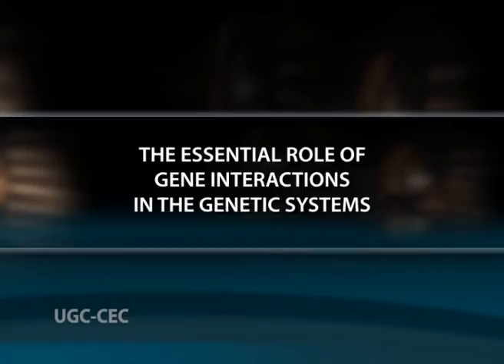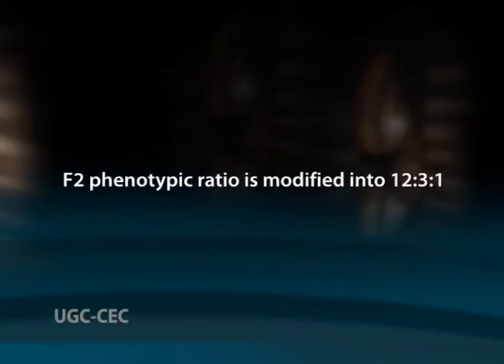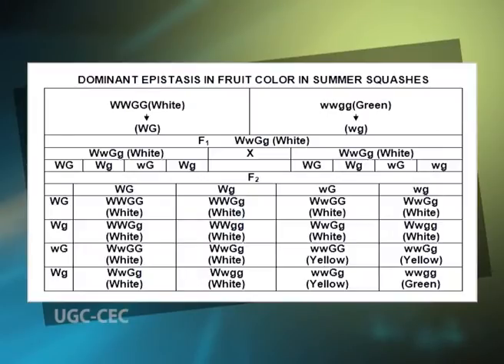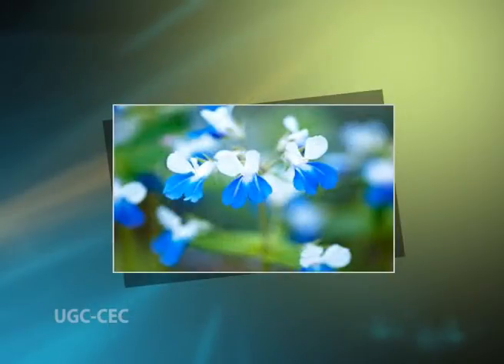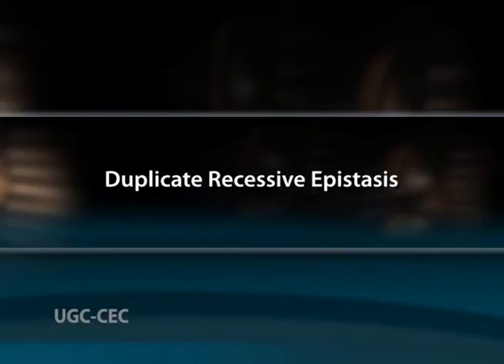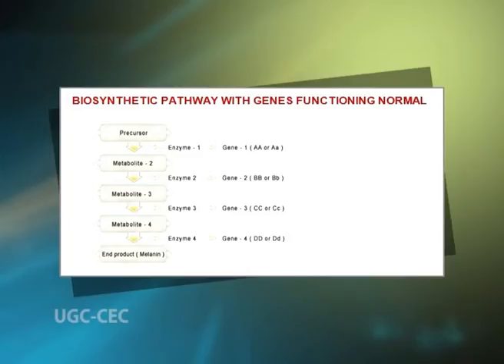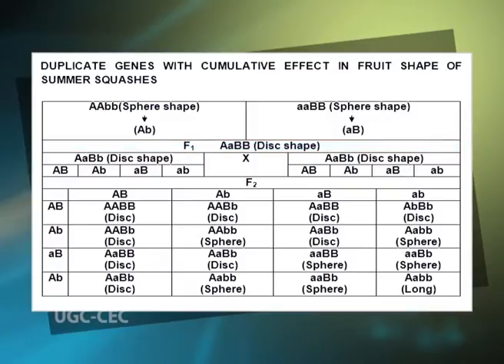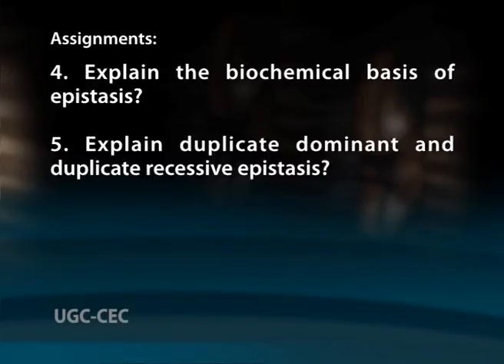Extensions To Mendelian Genetics – Modified Dihybrid Phenotypic Ratios Due To Gene Interaction 1